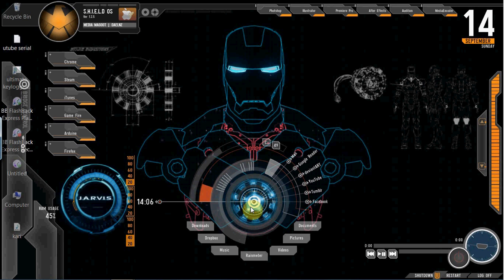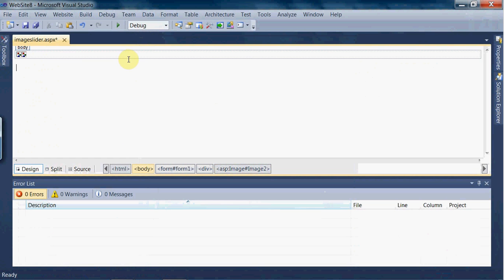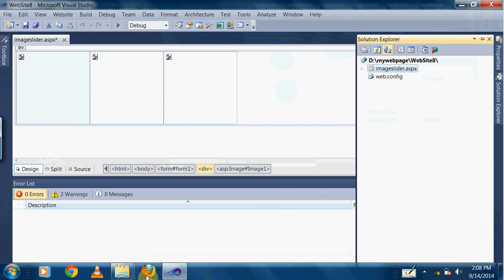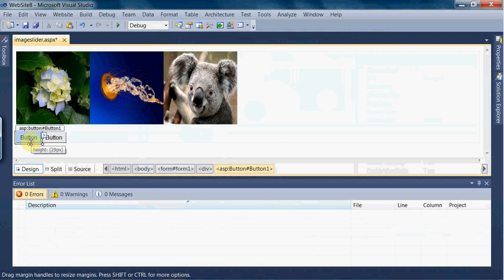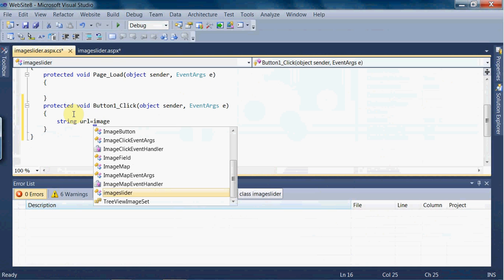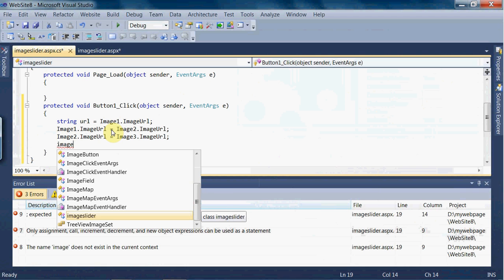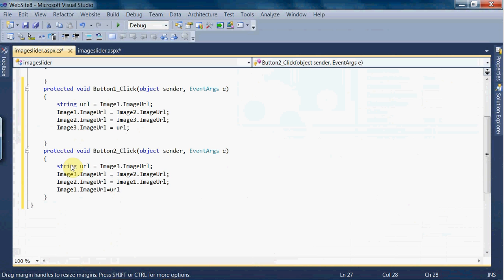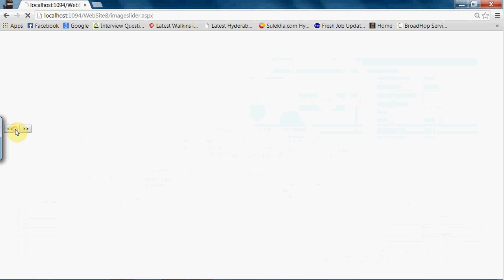how to add image slide show in asp.net part 1 (easiest way using swap method.)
In this lesson i go over creating image slider in asp.net. by karishma